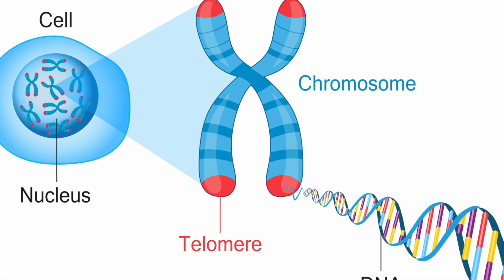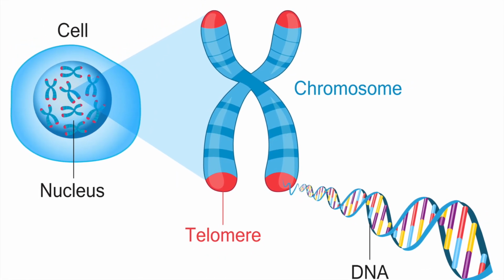The Controversial Truth, Episode 4: The Gene Code, The Role Genes Play In Aging & Disease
To schedule a new patient visit with Dr. Munoz,

To purchase a signed version of The PAIN Solution (book) by from Dr. Munoz,

Is Knee pain preventing you from participating in the activities that you love? Look no further. Dr. Munoz' personally designed knee brace will help.